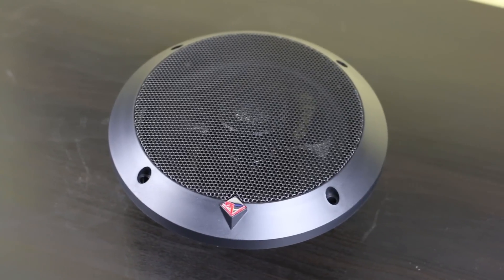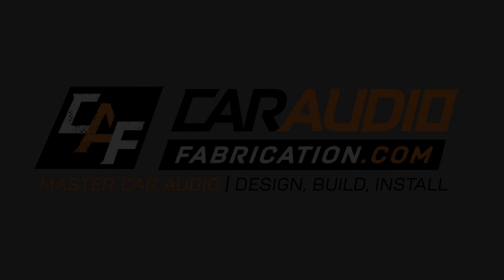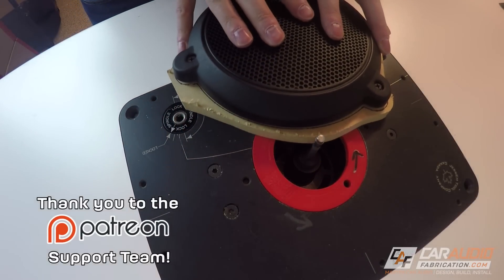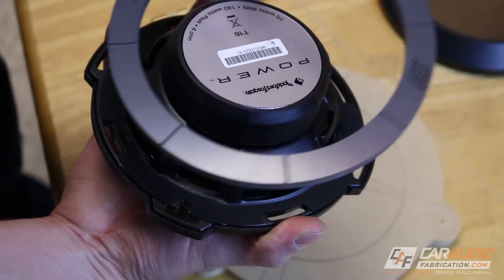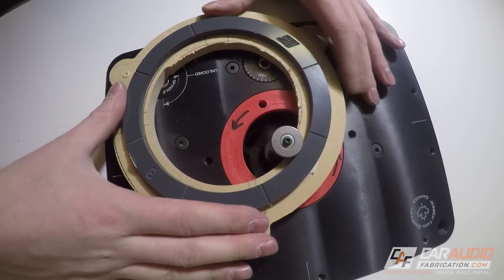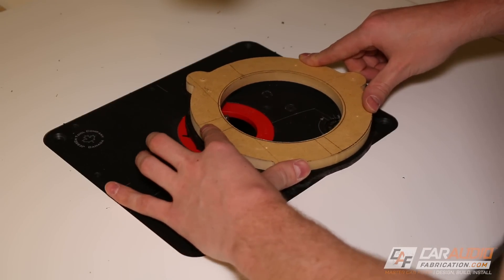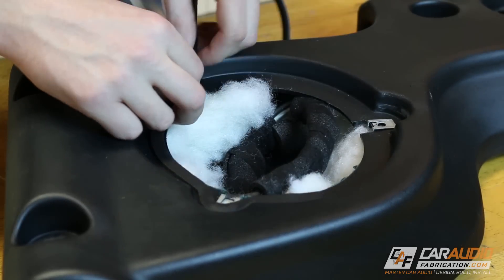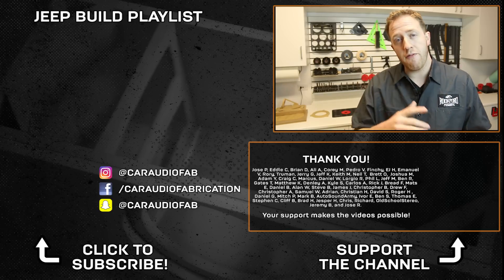How to Make Speaker Adapter Brackets - ABS Plastic - CarAudioFabrication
When you want to install an aftermarket speaker into a car you are likely going to need a speaker adapter bracket. Now there are pre-made options out there, but many times they don’t perfectly fit the speaker you want to use and may be made with a thin material. Let’s custom make our own adapter brackets out of ABS using an MDF template that we create using the stock speaker grill!

--SUPPORT—
Early Access to Videos, Secret Videos, Direct Messaging for Questions: